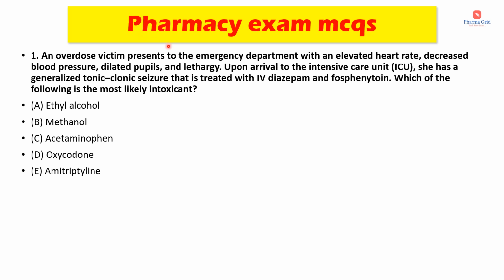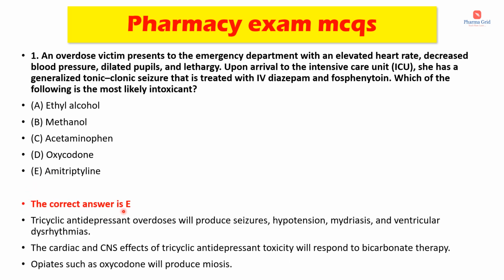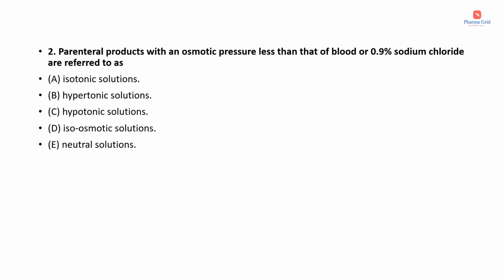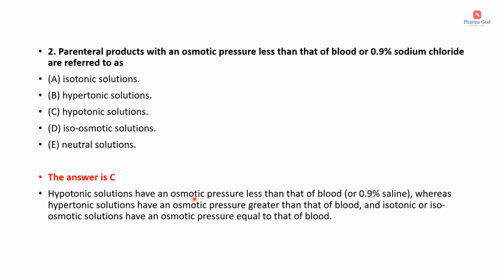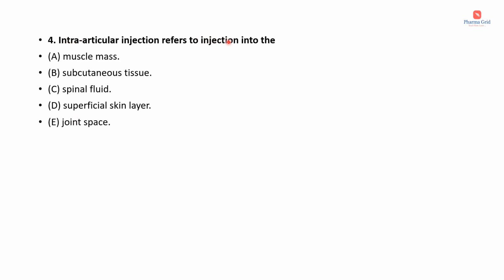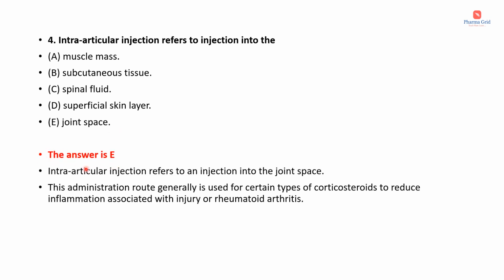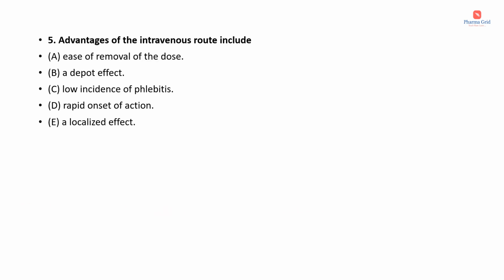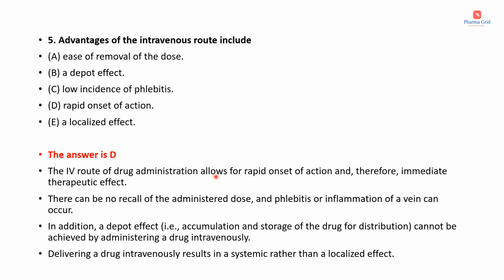Pharmacy exam Important multiple choice questions & answers : part 14